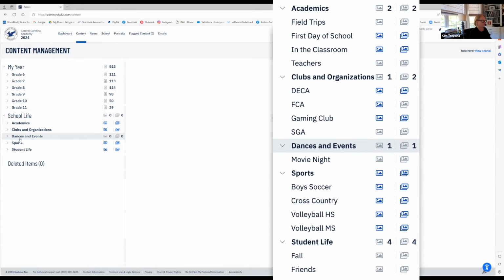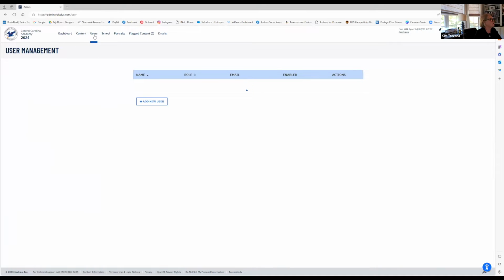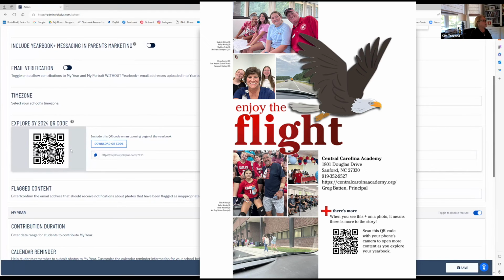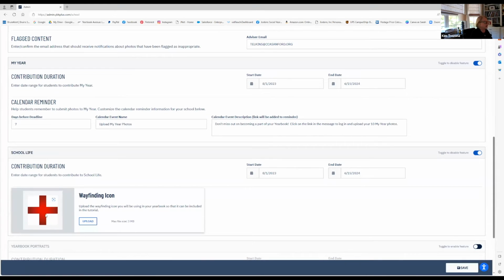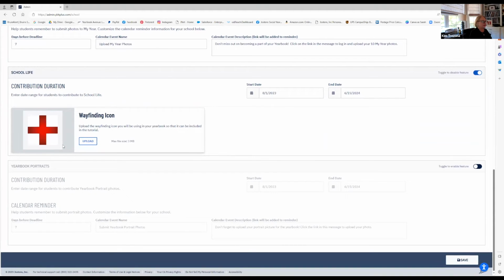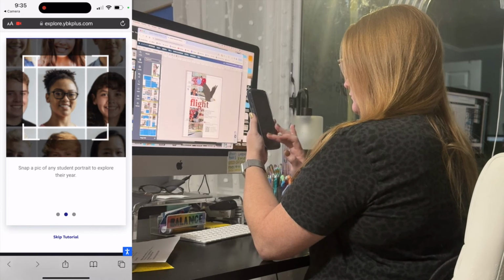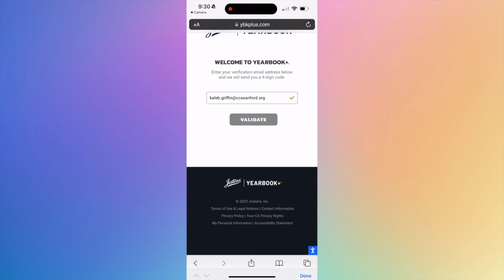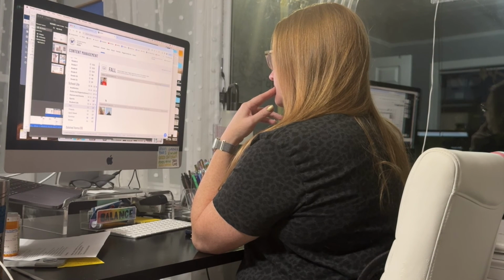Yearbook+ : Getting Started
A digital component to your yearbook, Yearbook+ is the most inclusive, student-centric yearbook ever! Kim shows you how to get started. Watch for a part 2, coming soon!